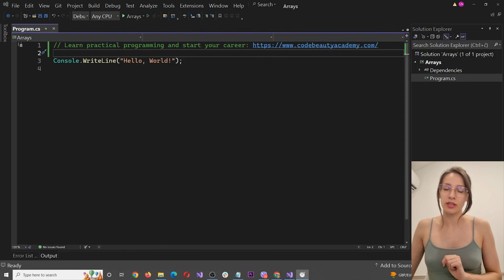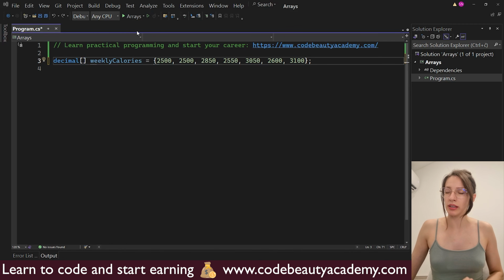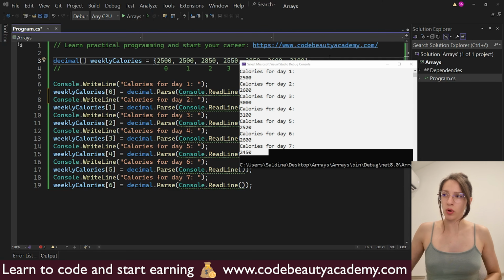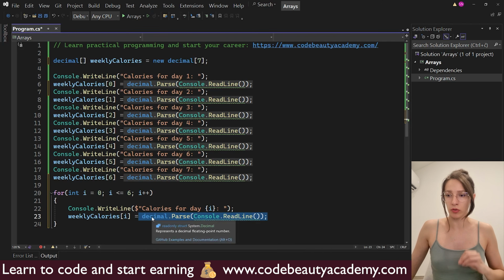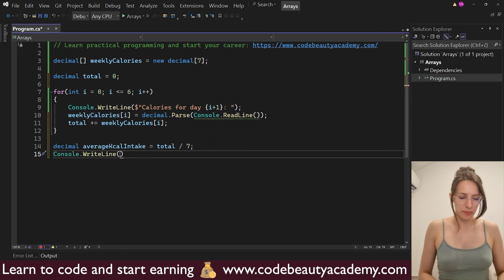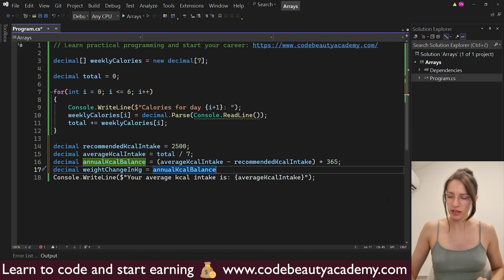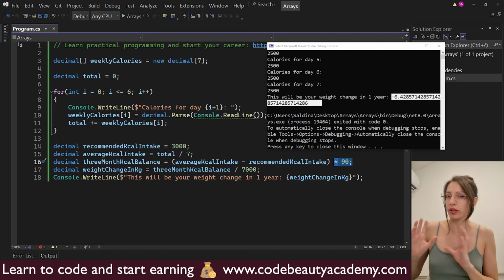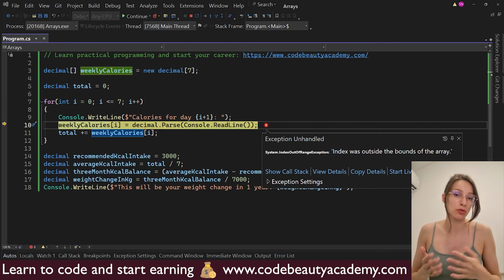DATA STRUCTURES - How to work with arrays? (C# for beginners) - Arrays explained in 40 minutes!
In this programming tutorial for beginners, we'll break down everything you need to know about arrays in C#.
You will learn what is array data structure and understand the basics of arrays, C# array declaration, and array initialization.
While creating your first array, you will learn how to add elements to the array and how to loop through elements in the array.
I will also show you the most common errors when working with arrays and how to perform different calculations on data stored in the array.

If you want to gain more practical experience in building real apps and get career-ready skills, join my Practical Programming Course below.

15:20 - Loops in C# (Beginner tutorial)
17:17 - Strings in C# (Beginner tutorial)
17:17 - String methods in C# (Beginner tutorial)

CONTENTS:
00:36 - What is an array
01:19 - Let's create a calorie tracker application
02:39 - Where to learn programming on practical examples
04:18 - How to initialize an array
07:30 - How to programmatically insert data into an array
15:02 - Iterating through an array using loops
21:53 - Performing calculations on arrays data
38:05 - Most common error (Index out of range)